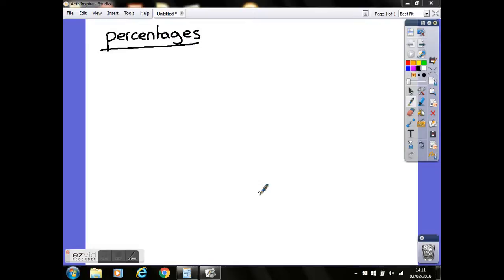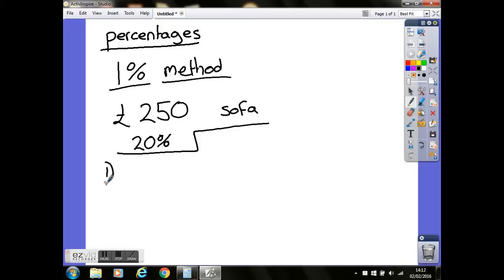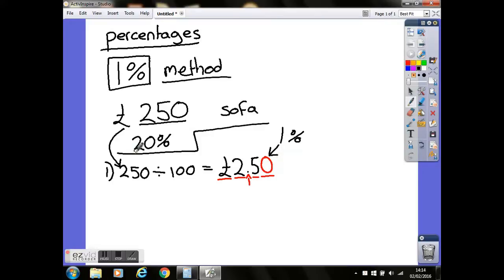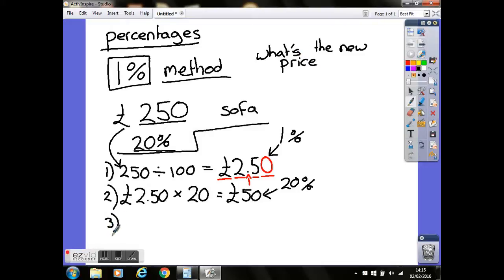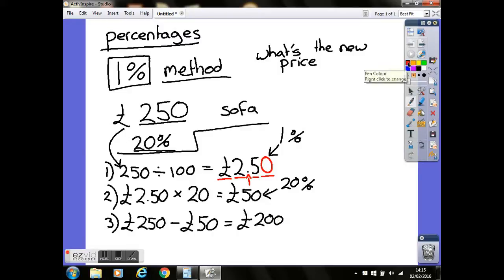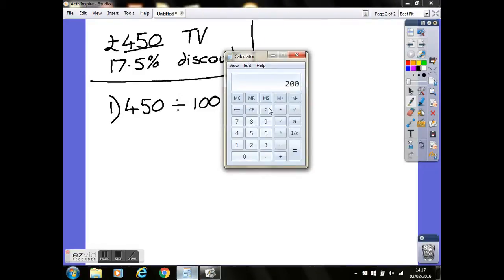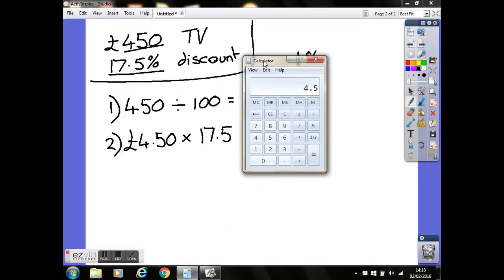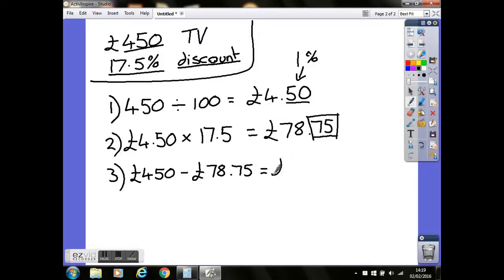Percentages 1% method